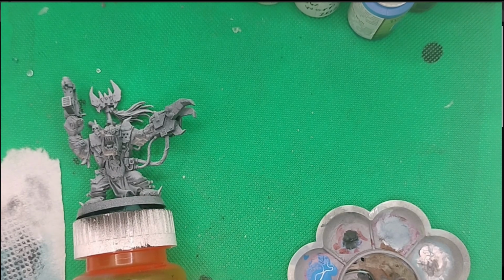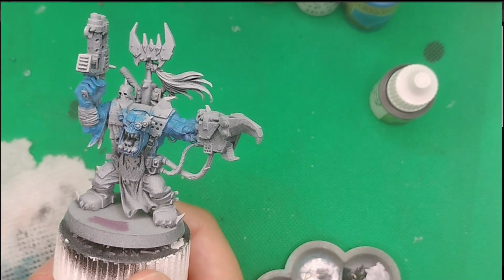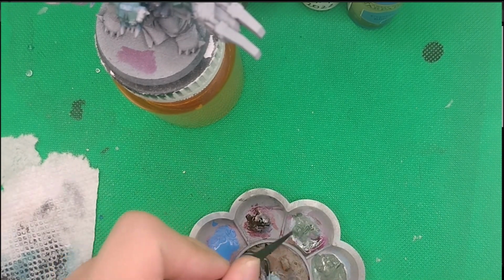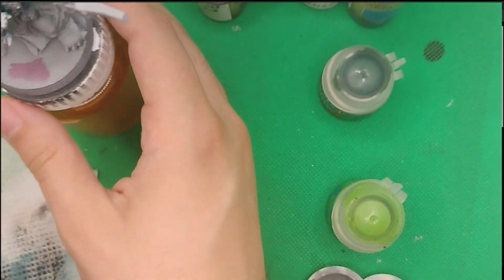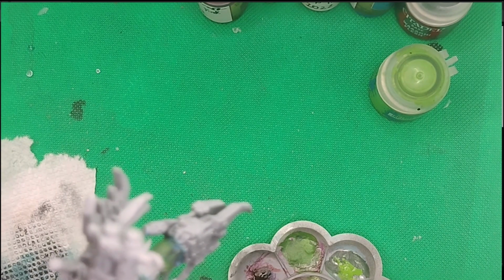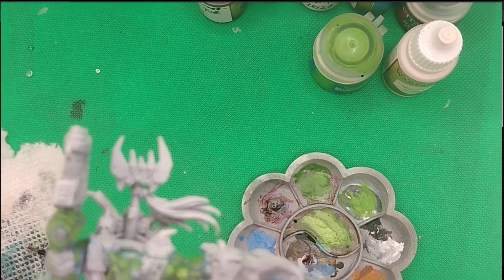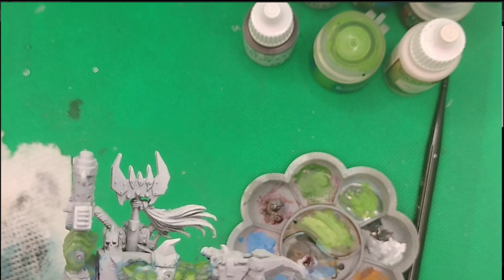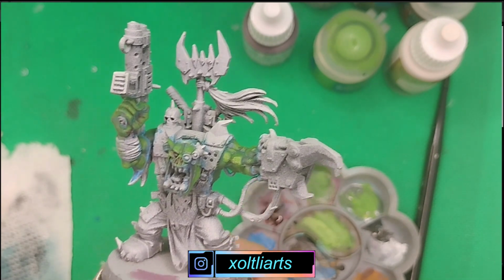Ork skin painting fix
Hellp folks and welcome back to another lil painting video!,
Today I shall be showing you how I paint green Ork skin (this can be applied to warhammer orks, or other fantasy orcs from various board games). I do hope the information provided would be useful to you all.

What's used: Warhammer 40k Ork nob model, various black and white acrylic paints, purple wash, light cyan acrylic paint, waaagh flesh (citadel paint), moot green (citadel paint), various fine point 0.05 brushes, and a basic color wheel.